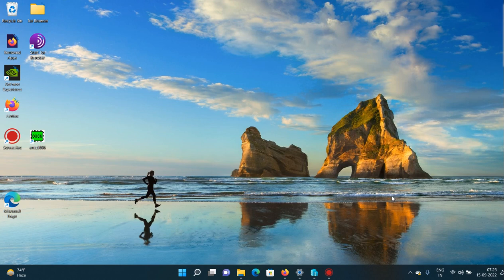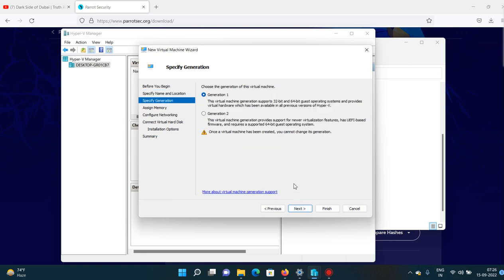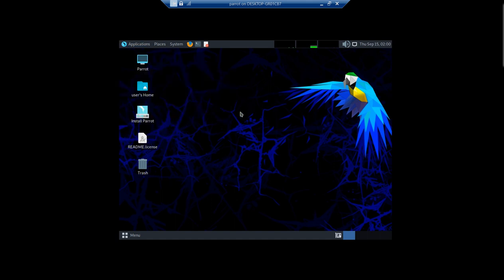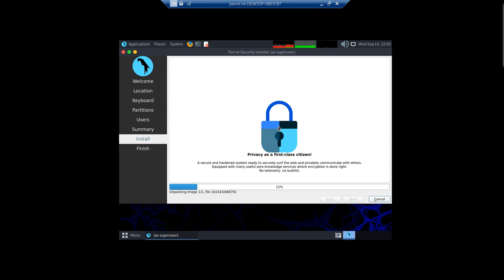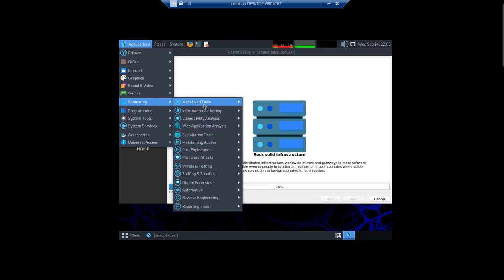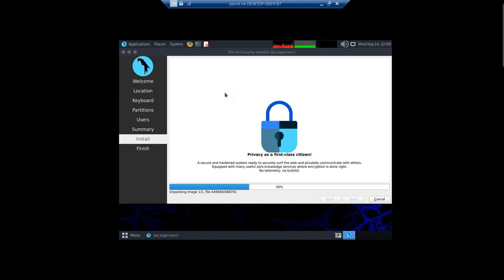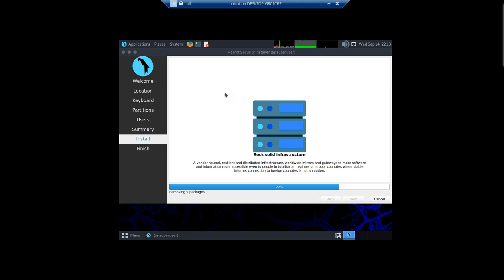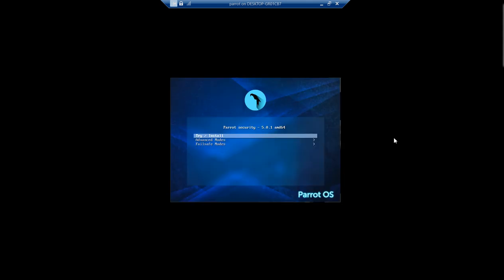How to Install Parrot Os in Hyper-v